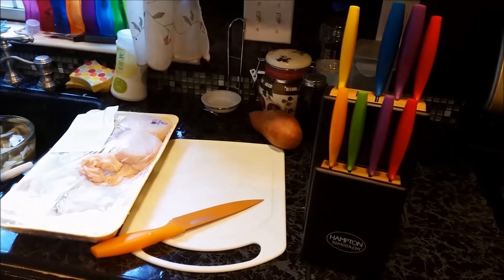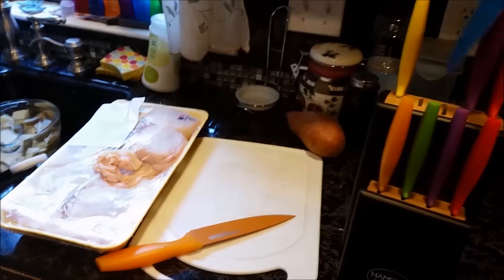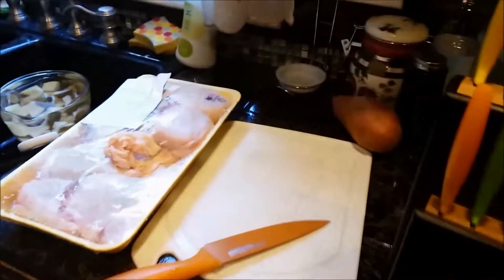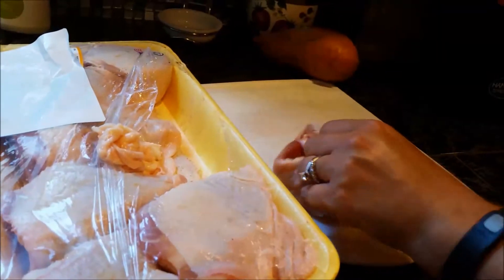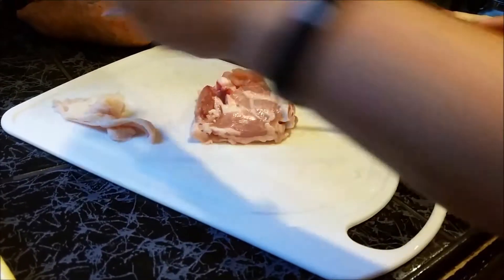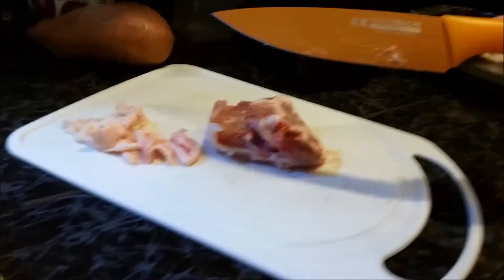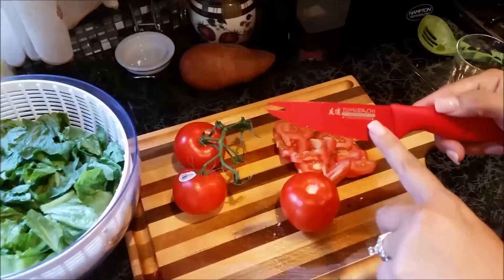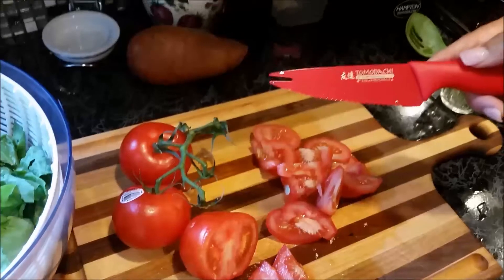See the Tomodachi Knife Set in Action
Watch as the different knives in the Tomodachi Knife Set from Hampton Forge cuts through it all.